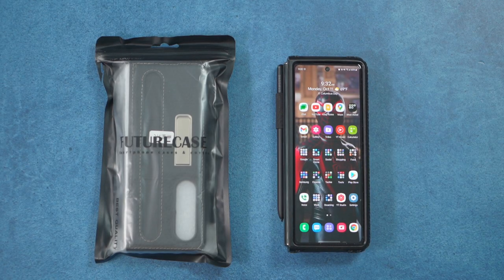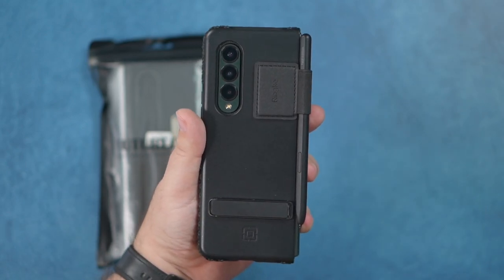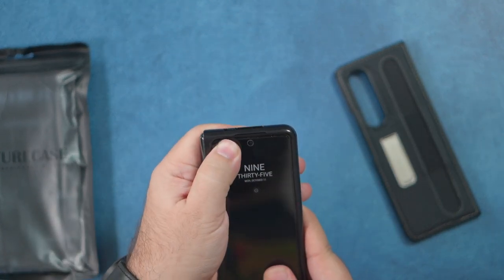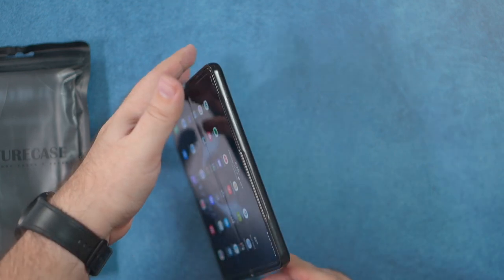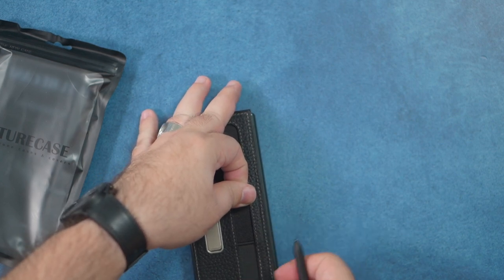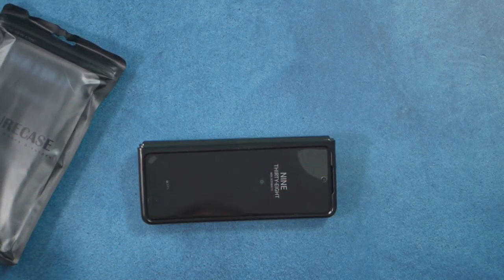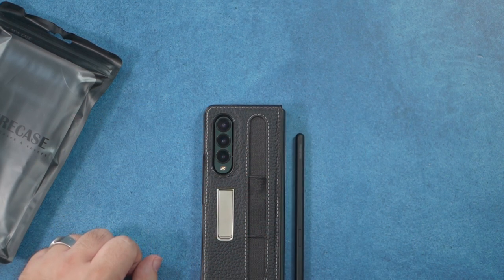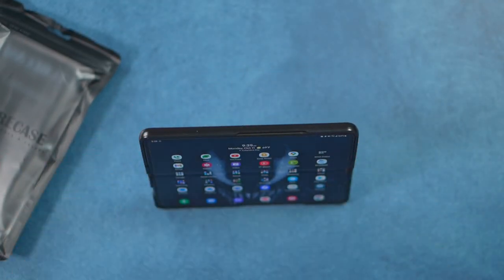Is A Galaxy Z Fold 3 Case with Both S Pen Holder & Kickstand Too Good To be True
Is a case that has it all, too good to be true? This Samsung Galaxy Z Fold 3 Future Case has both an S Pen Holder and a Kickstand

FUTURECASE Samsung Z Fold 3 Case

Whitestone Dome Silk Bendable Glass Screen Protector for Samsung Galaxy Z Fold 3
Whitestone Dome EZ Galaxy Z Fold 3 Glass Screen Protector:

Ringke Pen Holder
ESR Boost Phone Kickstand